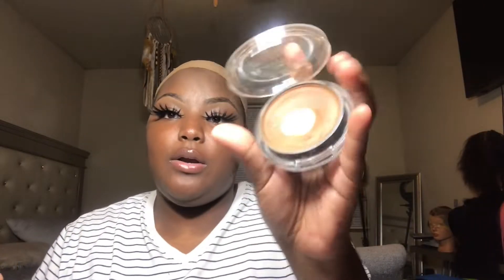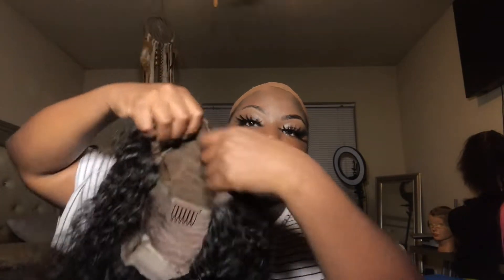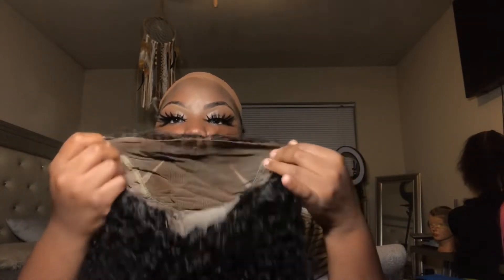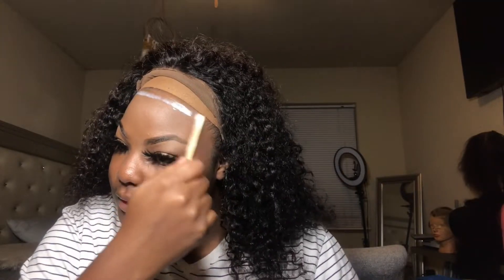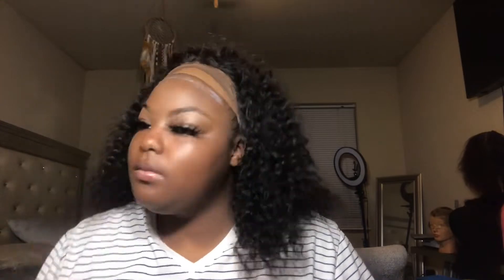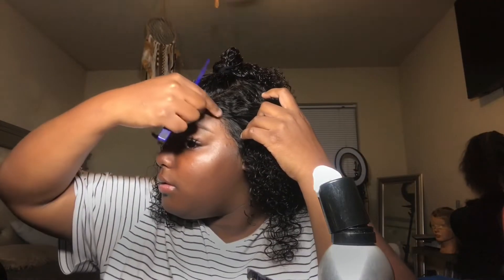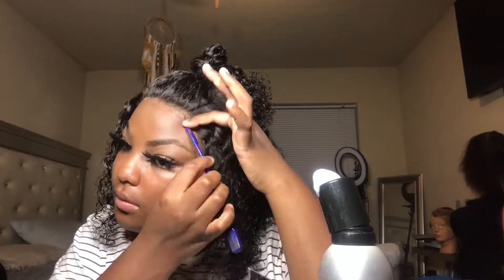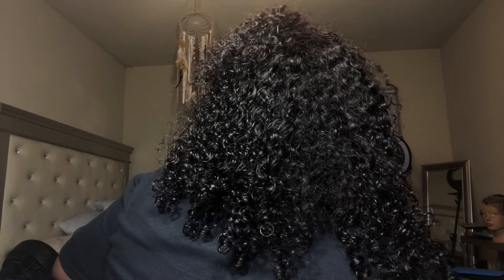Installing and Styling Curly Bob Wig (88.54) FT. Klaiyi Hair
Same wig from the video:

Link to Storefront on Amazon

Brazilian curly hair

Straight Bob Wig

The Straight hair

Brazilian deep wave

Brazilian loose wave